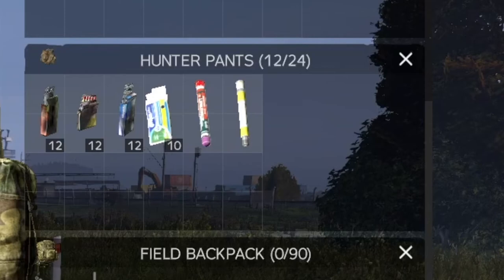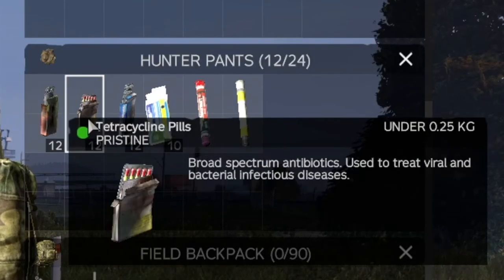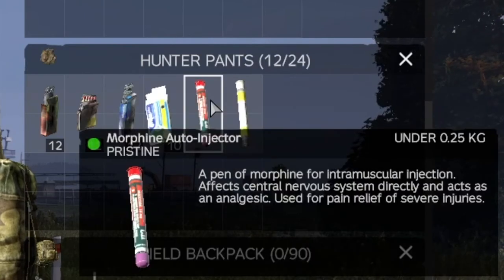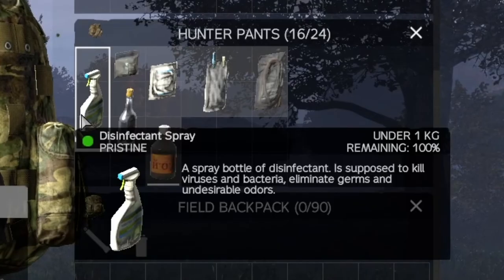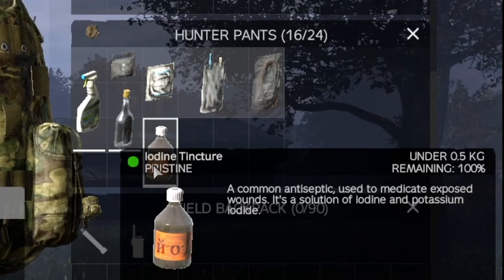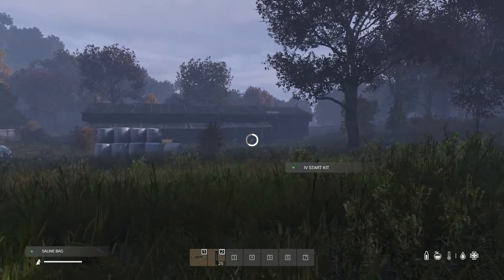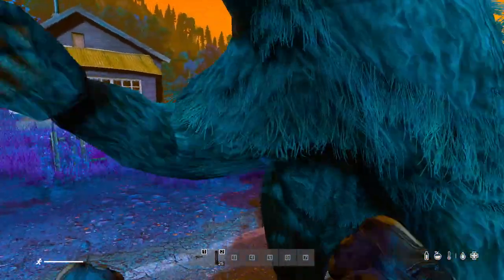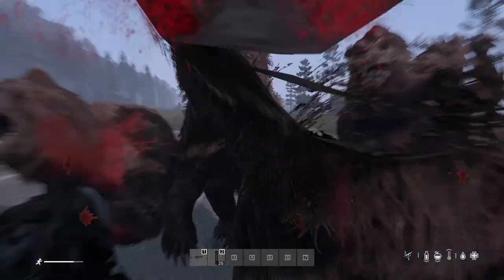DayZ :Drugs of DayZ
This short video will take you through the drugs of DayZ and how and when to use them.